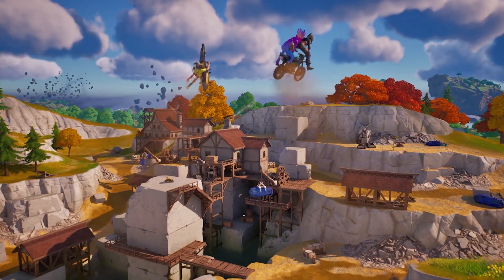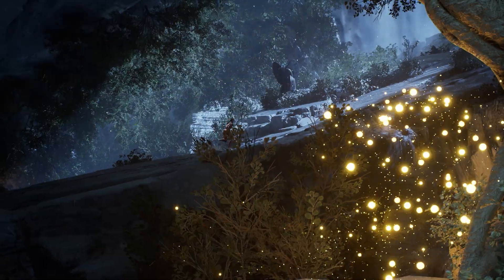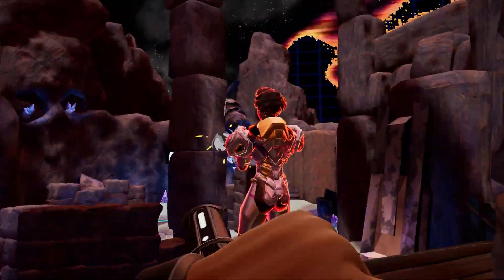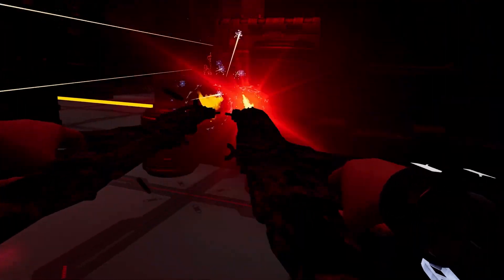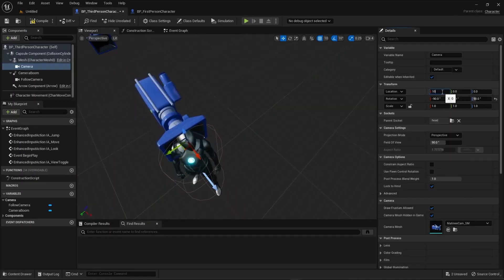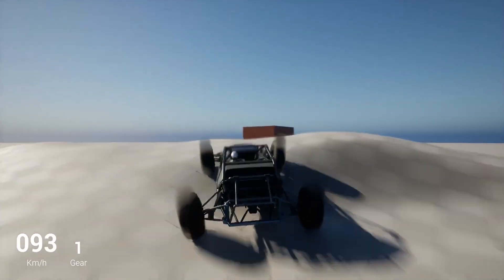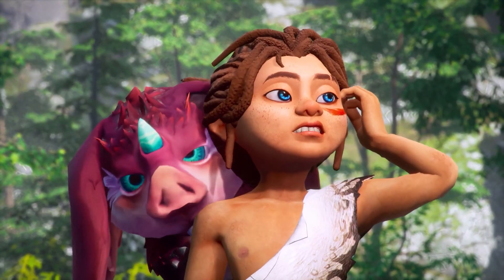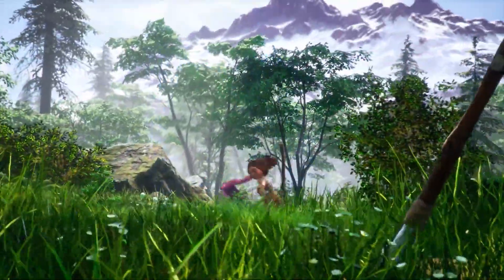News and Community Spotlight | March 30, 2023 | Unreal Engine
*News*

Unreal Editor for Fortnite is now available in Public Beta!

Singapore Virtual Production Challenge–CALLING ALL SINGAPORE-BASED CREATIVES!

Thirdverse puts your finger on the trigger in its immersive VR hero shooter X8

*Tutorial Spotlights*

*Community Spotlights*